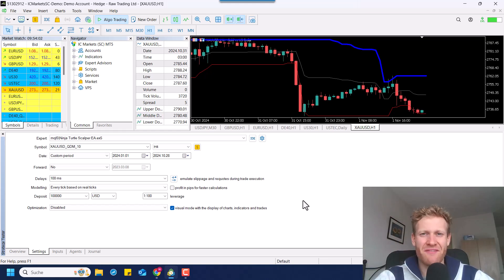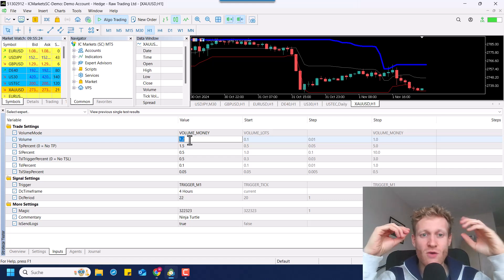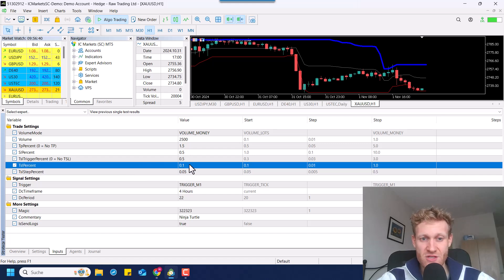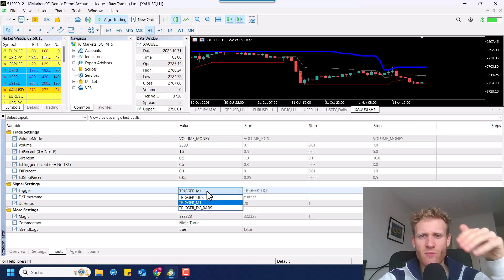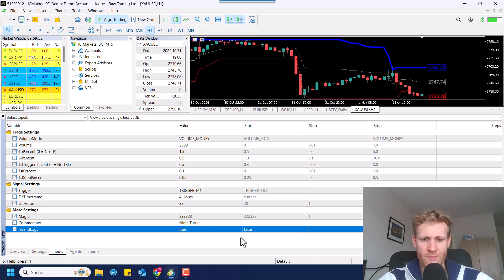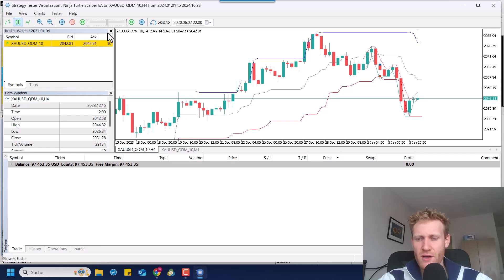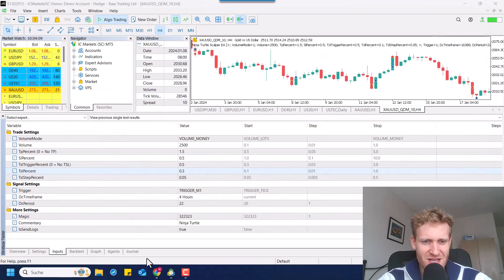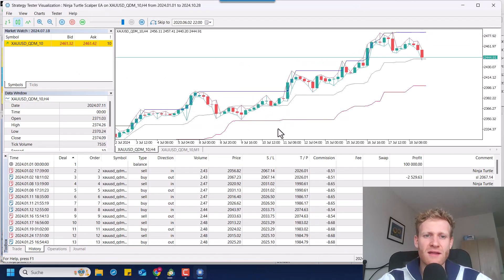Ninja Turtle Scalper Strategy for MT5 Explained